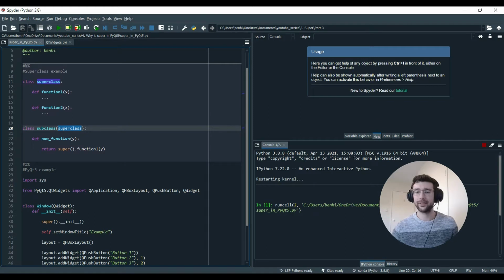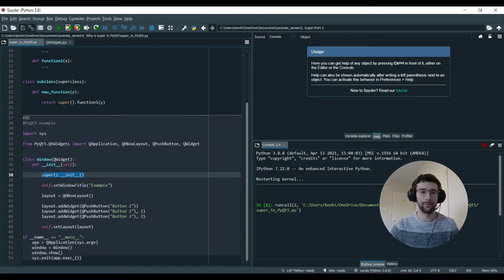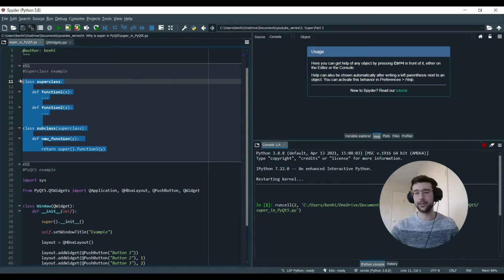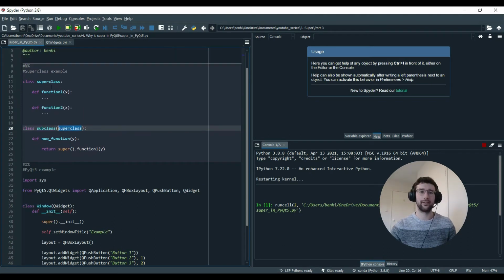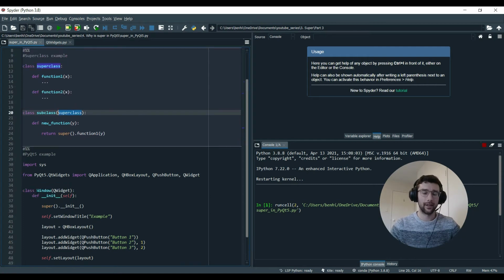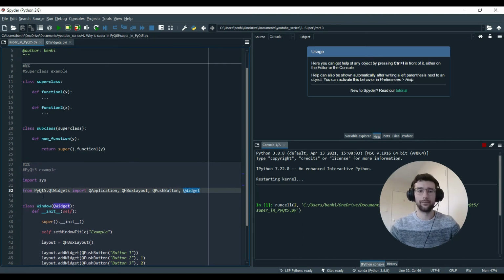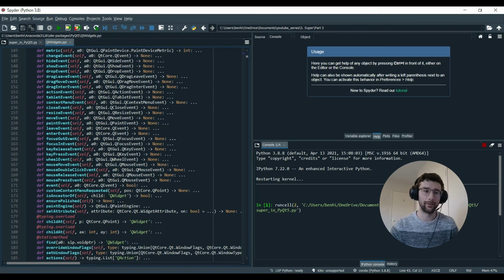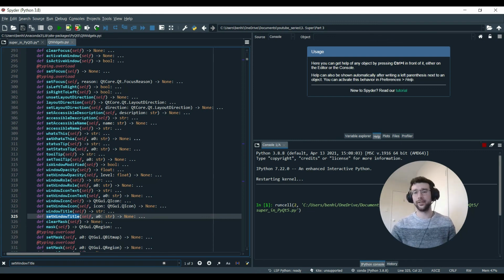Why is Super().__init__() needed in PyQt5 Apps?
Super().__init() is needed to run PyQt5 Apps? This video will explain.

Link to a tutorial on the basic setup of PyQt5 apps in Python - IN PRODUCTION

The code used in this video is available on the dotpi